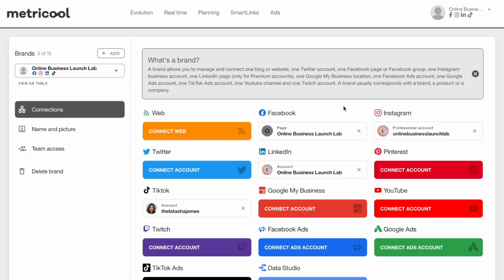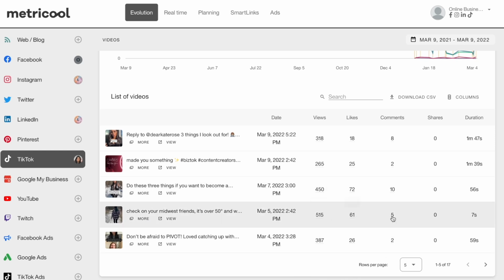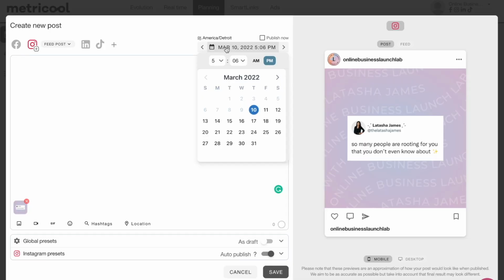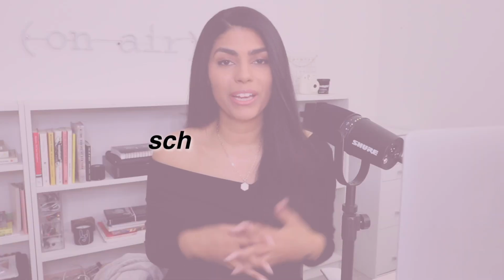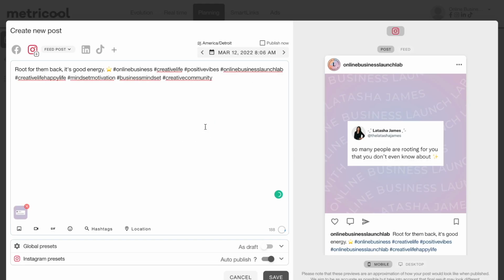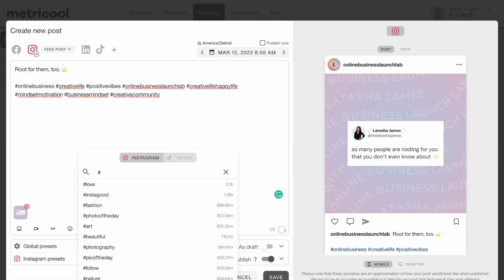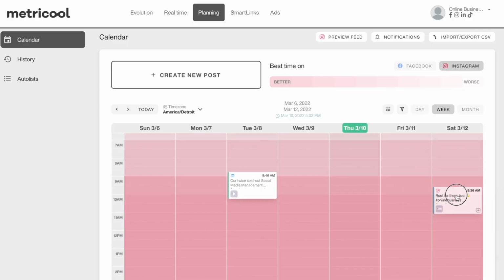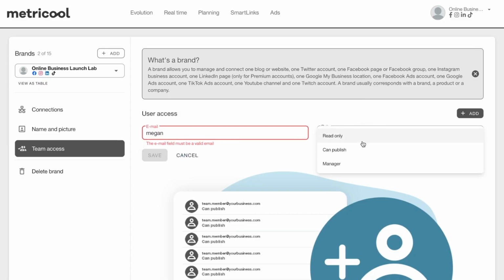BEST Social Media Scheduler for Social Media Managers & Creators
Here's how I schedule social media posts as a social media manager, and an amazing social media scheduler I've recently started using! Get 30 days free on any plan with code LATASHA using this